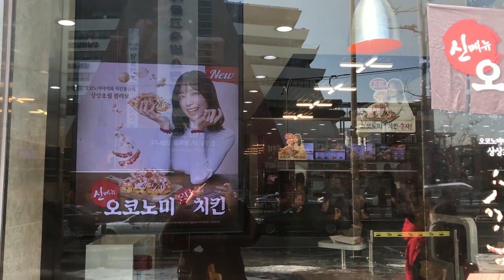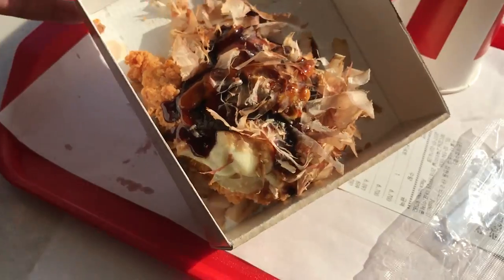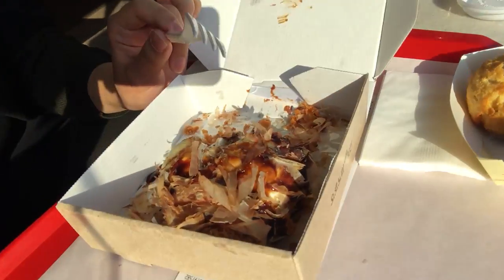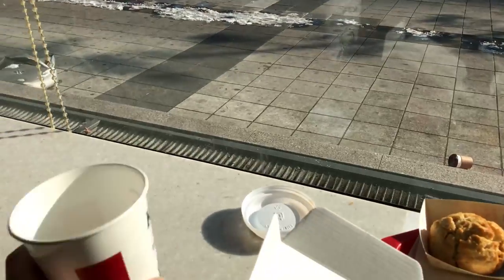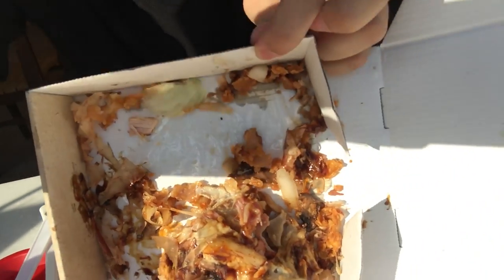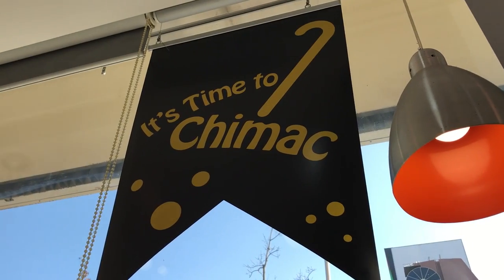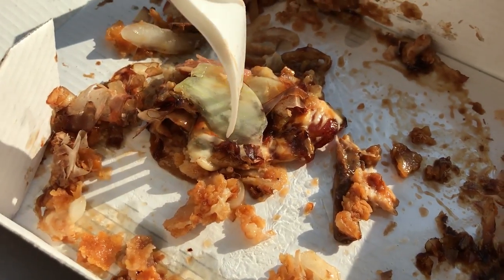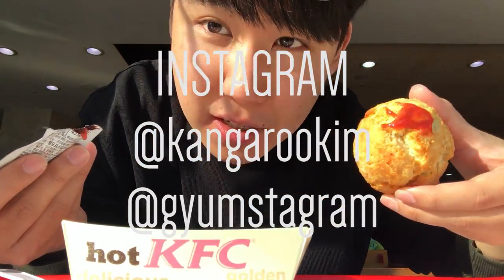Hani's Okonomi Chicken! KFC 하니 오코노미온더치킨! [Seoul City Vibes EP. 18]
KFC has launched a new chicken! Named, 'Okonomi on the Chicken'! EXID's Hani is the CF model for it!
Hani recently did a collabo with Solar and Luna - Honey Bee!
Nice to see Hani again in the KFC window pane. This vlog wasn't planned, but I just did it right after I saw Hani's face on the window!
Plus, her TVCF's are on air everywhere! Okonomi on the Chicken!

하니가 광고하는 KFC 오코노미온더치킨!
오코노미 치킨이라는 어려운 이름을 가지고 있고, 하니가 광고하는 만큼 궁금증을 자아냈습니다!